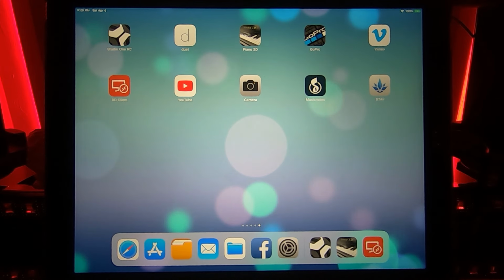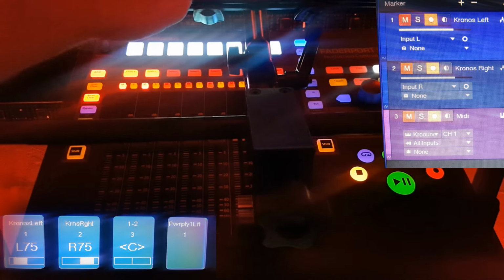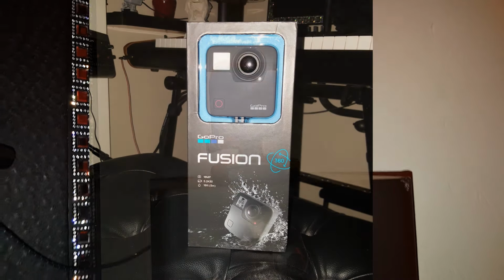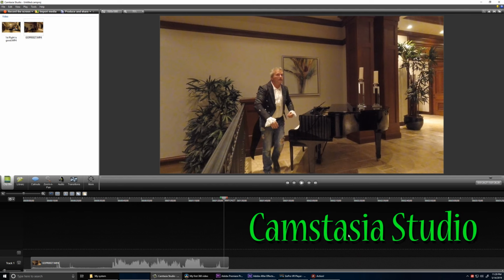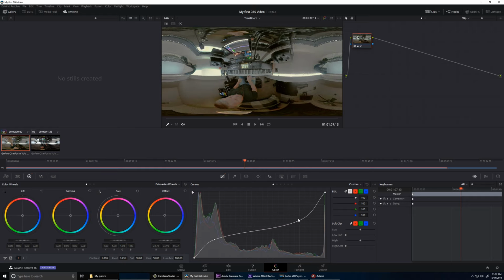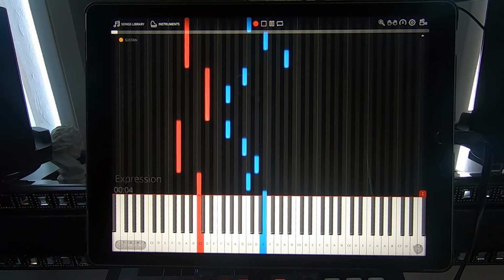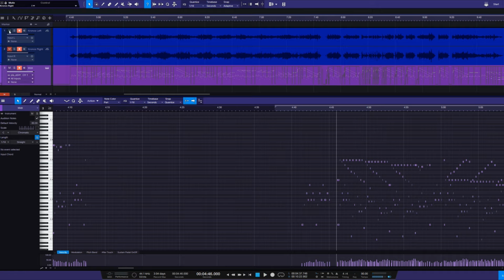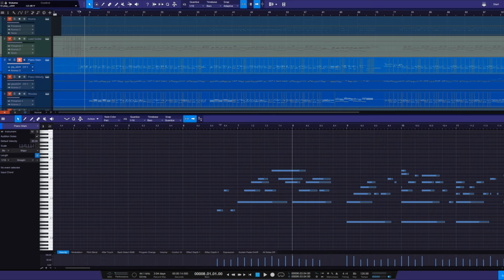Home Studio Tips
Here's a timeline / Index:
Chapter 1: Control your Computer Remotely 0:08
Chapter 2: Using a Controller - Presonus Faderport 8 3:01
Chapter 3: Mounts and Accessories 5:46
Chapter 4: Camera Options 9:06
Chapter 5: Lighting 12:33
Chapter 6: PowerPlay 14:42
Chapter 7: Studio Rack Essentials 16:13
Chapter 8: Video Editing Tips 19:10
Chapter 9: MIDI - Music Instrument Digital Interface 26:11

Any music heard or seen in this video is from me. Any clips of piano play or midi play is also me and I don't state that I wrote the songs, but it is hardly the music as written by the artists. I use them only help educate and teach what it is I'm explaining at the time.

This video has been a long tedious process that initially was meant to answer various questions to groups I belong to on facebook on "How to's" etc. That grew to me wanting to show more tips I'm sure will come up there as well as to anyone like me that simply wants to leans the process. I learned the hard way and if I can make it at all easier on you then it's worth my efforts. There are many videos I've recorded over a long period that I put into this video with some being 60fps and others 30fps. This took me ages to fix, however there still may be some minor sync issues here and there.